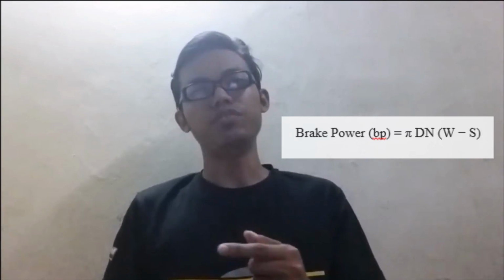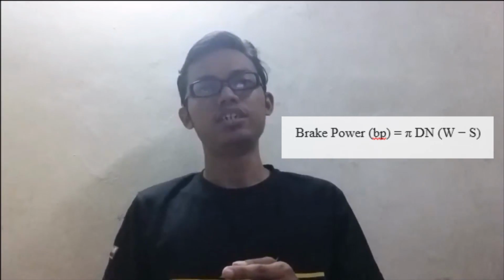EEE3104 Instrumentation and Measurements Dynamometer